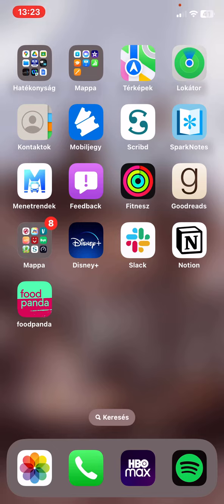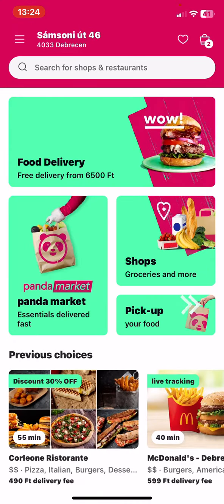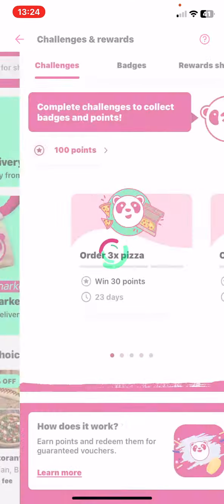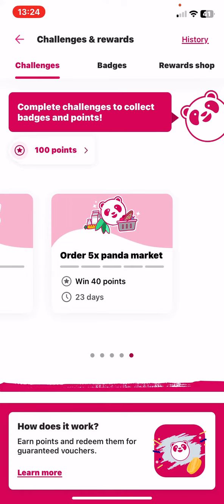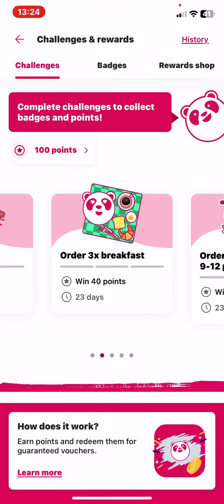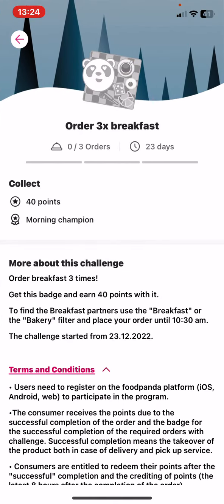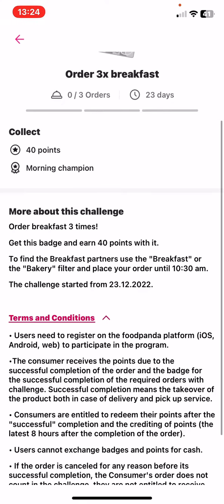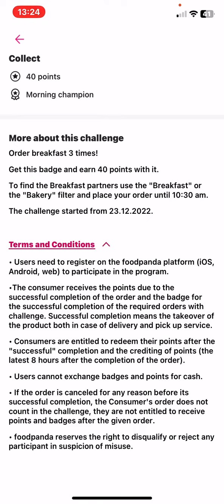How to complete challenges in Foodpanda?